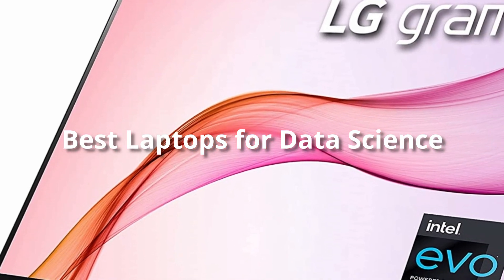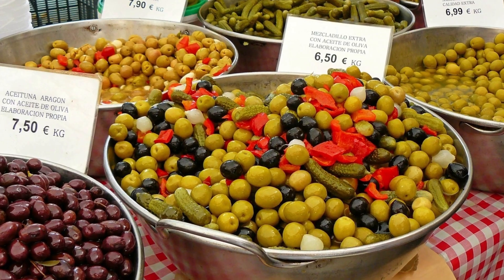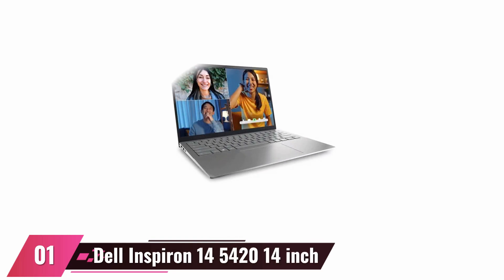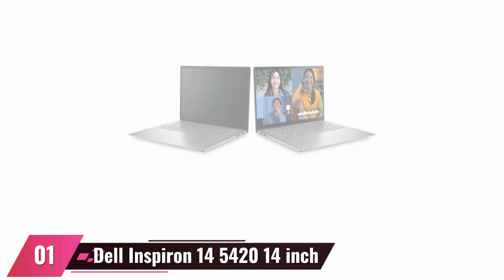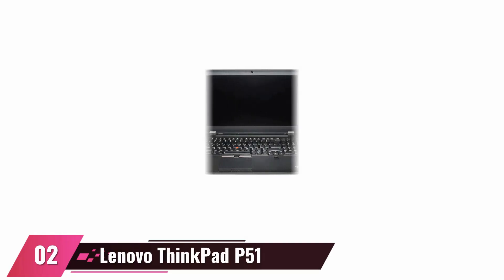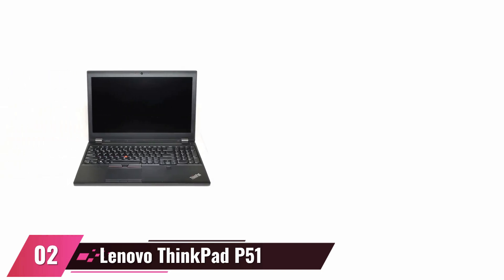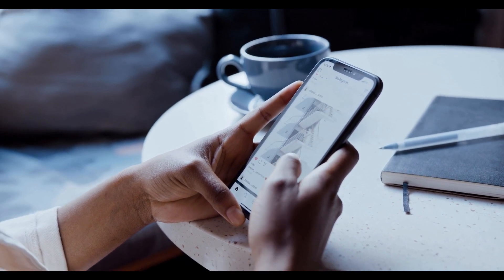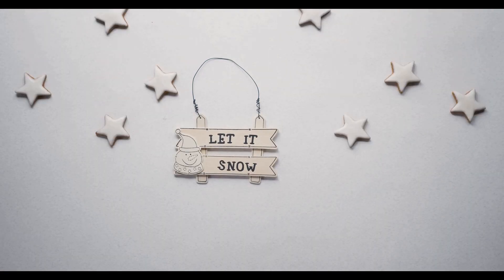Best Laptops for Data Science 2023 | Laptop for AI, CSE, Coding, Machine Learning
Everyone's situation is different, so the best way to find the best laptop for data science is to do your own research. However, here are a few things to keep in mind when choosing a laptop for data science:

• Processor: The processor is the heart of your laptop and will determine how quickly you can carry out your data science tasks. Choose a laptop with a powerful processor so you can carry out your analysis quickly.

• Memory: Memory is also key for data science. Choose a laptop with enough memory to store your data and your analysis scripts. Additionally, make sure the memory is fast enough to run your analysis quickly.

• Storage: Consider how much storage space you need and what type of storage you prefer. Laptops with solid-state drives (SSDs) are faster and more reliable, but they typically cost more. Laptops with hard drives usually have more storage space, but they can be slower.

• Display: Most data science tasks are carried out on a computer monitor, so be sure to choose a laptop with a good display. Laptops with larger displays are typically better for data science because they provide more screen real estate.

• Operating system: Choose a laptop with an operating system that is compatible with data science tasks. Some popular data science operating systems include Windows, MacOS, and Linux.

• Weight and portability: Laptops are typically heavier and more portable than desktop computers, but this doesn't mean they are unsuitable for data science. Choose a laptop that is lightweight and easy to carry around.

Data Science is a hot topic these days and for good reason. Data is everywhere and it’s growing faster than ever. That means there’s an ever-growing demand for people who can use data to solve problems.

So, how can you get started in data science? The first step is to decide what kind of data you want to work with. There are a lot of different data types out there, so you’ll need to decide what you’re most interested in. Maybe you want to work with big data? Or maybe you want to focus on data analytics?

Once you’ve decided what you want to work with, the next step is to find a data source. In order to gather data, you’ll need to either find a data set or create your own. If you’re looking to collect data from a real-world source, you’ll need to get permission from the owner. However, if you’re looking to collect data from a computer system, you’ll have more freedom.

Once you have your data, the next step is to start exploring it. This is where data science comes in. data science is a field that uses data to solve problems. There are a lot of different techniques for doing this, so it’s important to find a data science technique that’s suited to the problem you’re trying to solve.

Finally, you need to market yourself as a data scientist. This is a difficult task, but it’s important if you want to be successful in this field. You need to create a portfolio of your work, and you need to market yourself to potential employers.

So, these are the steps you need to take to become a data scientist. Stay focused, learn as much as you can, and don’t be afraid to try new things. With a little effort, you can make a career out of data science.